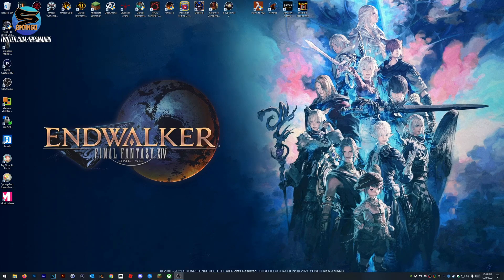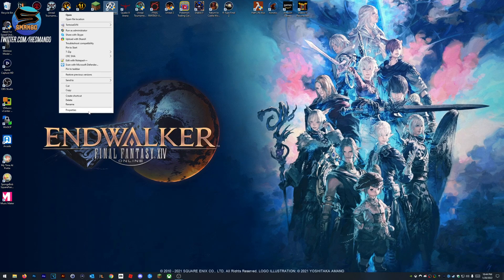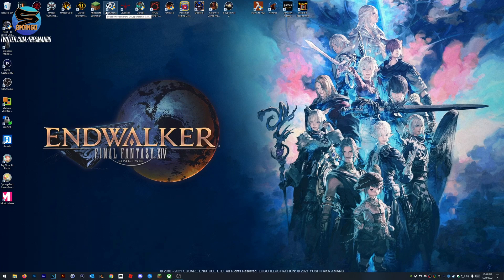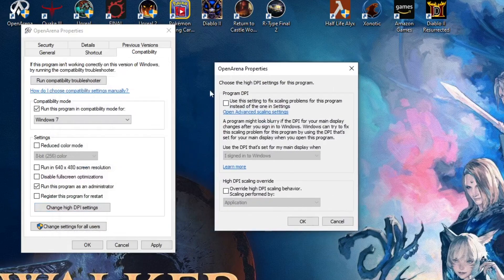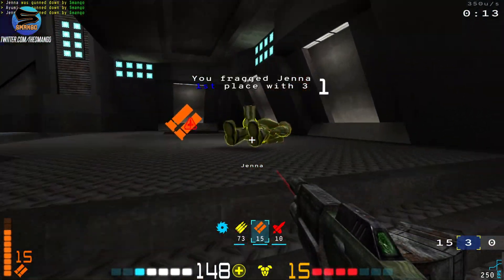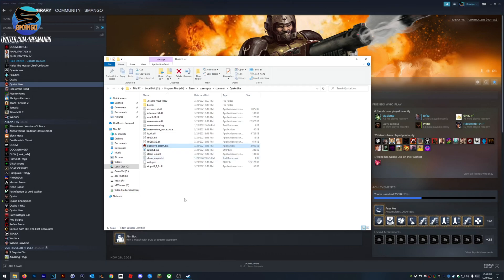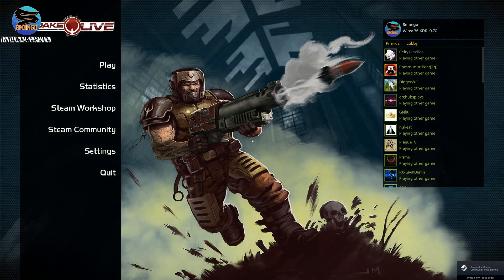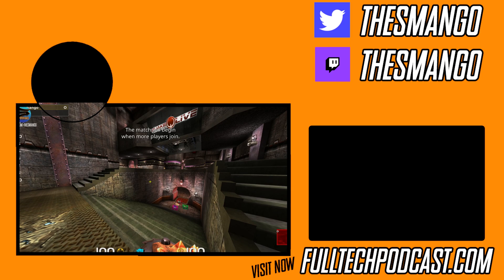Quake Live how to change resolution to 1440P if you are having problems. (Also OpenArena)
Smango has recently upgraded to 2 1440P monitors and started having troubles with games scaling correctly. If you are having problems with Scaling games to 1440P this could help. Featured are Quake Live and Open Arena.

Give it a try if you are having problems! The 1440P era of PC gaming has began.

⌨️Quake Champions Name
Smango